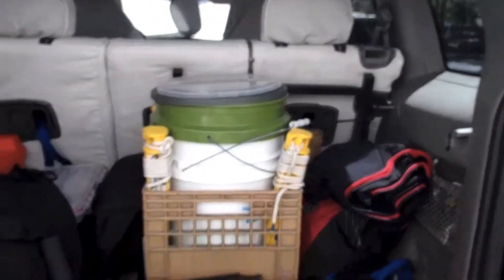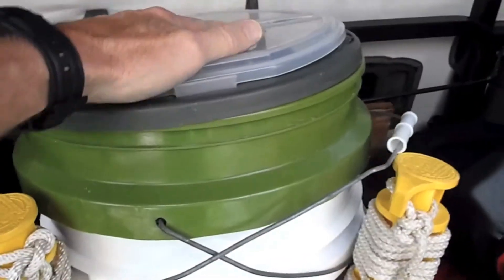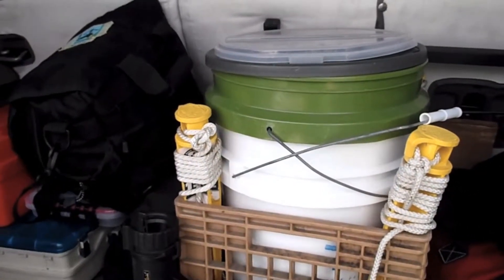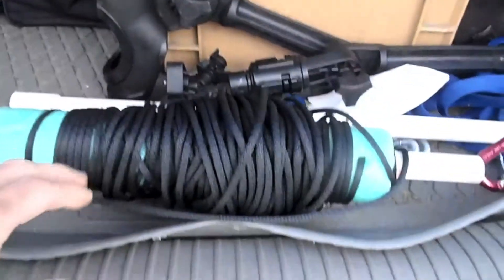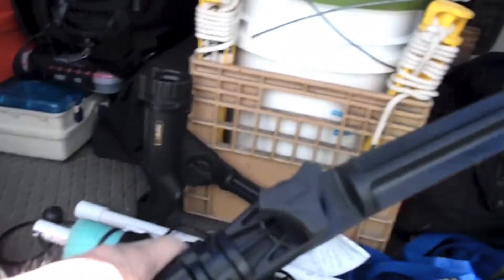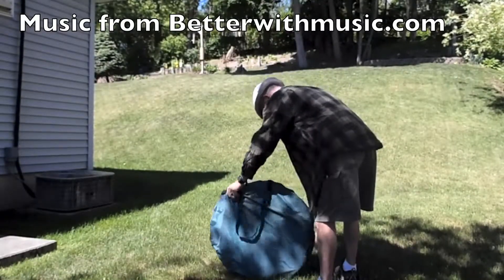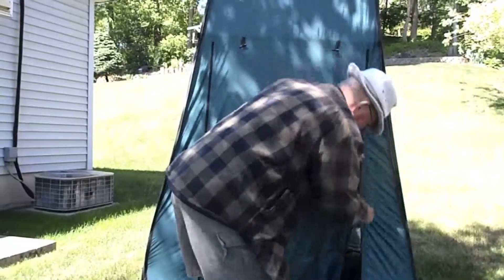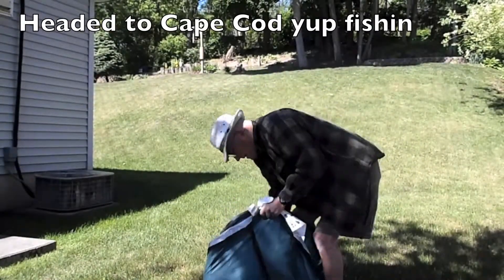Setup for beach Jeep camping (fishing trip)